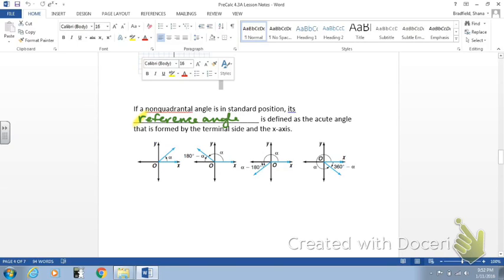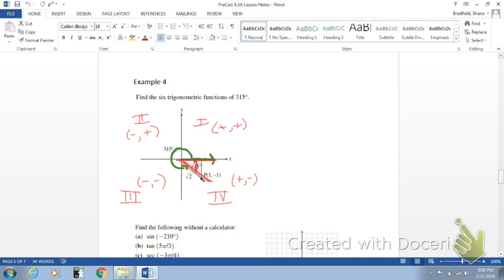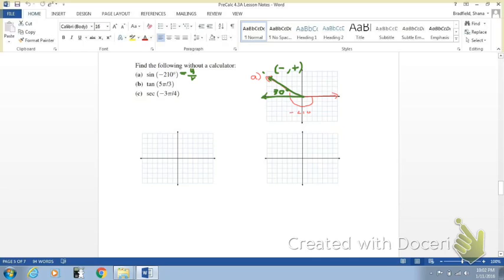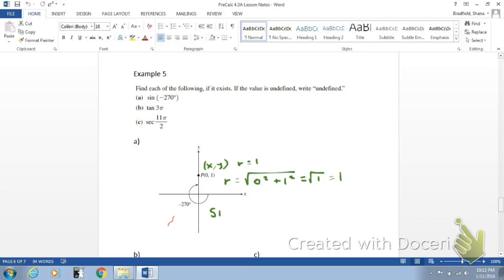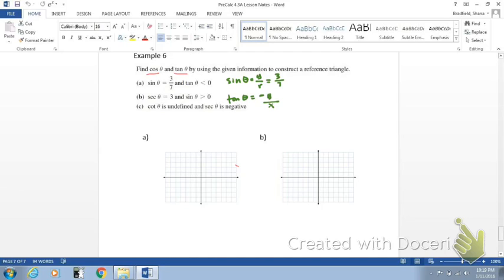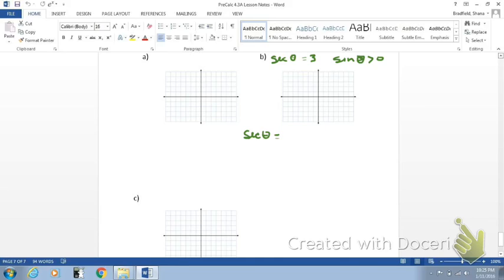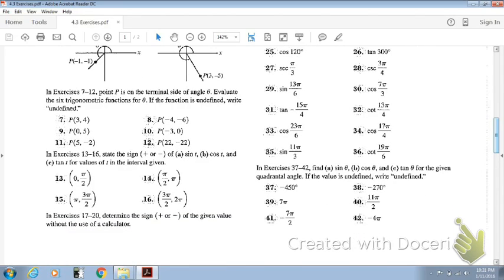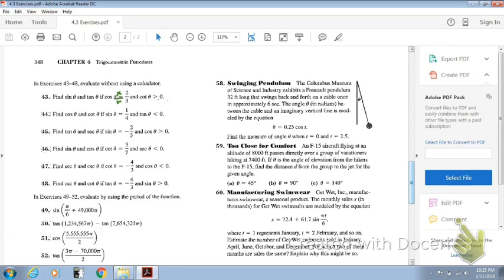PreCalc/Trig 4.3A Notes